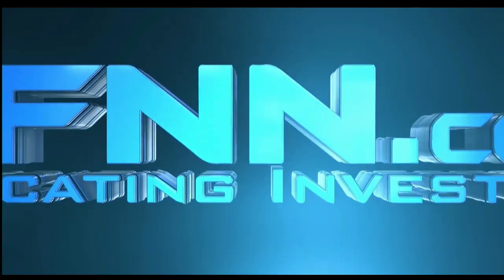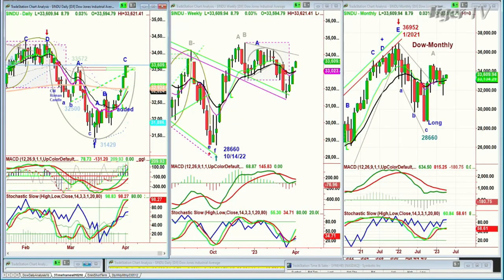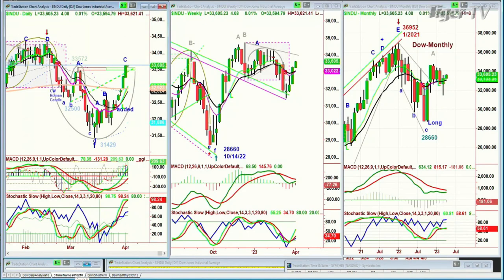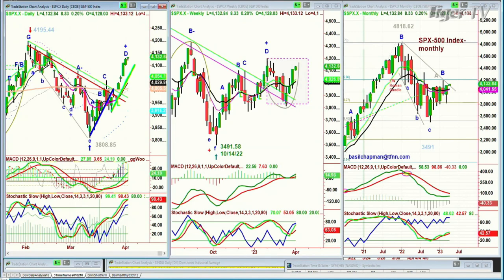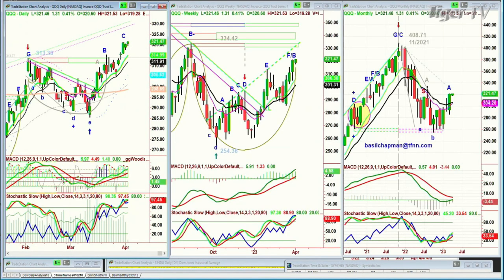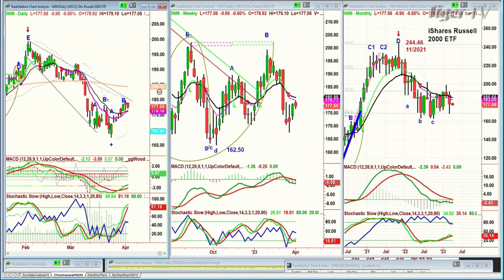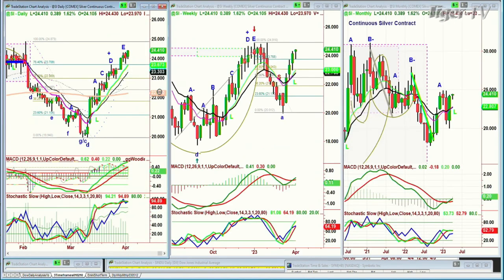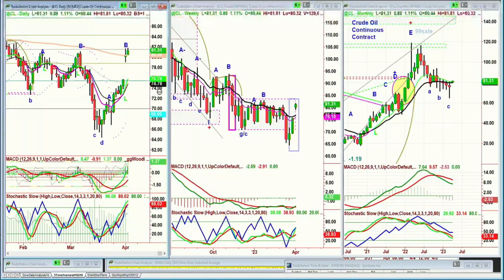April 4th, 10AM ET Market Update on TFNN - 2023